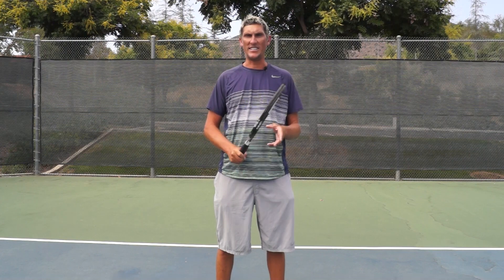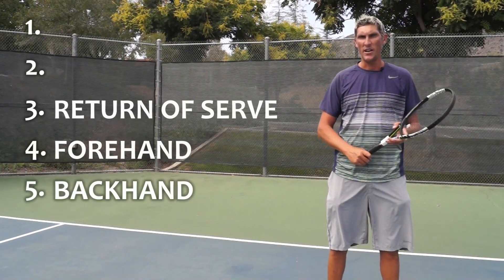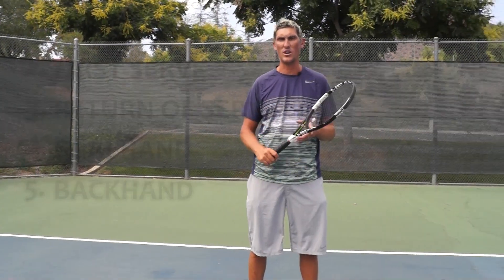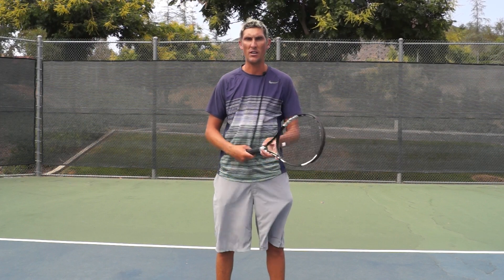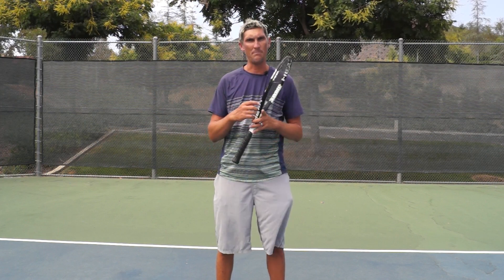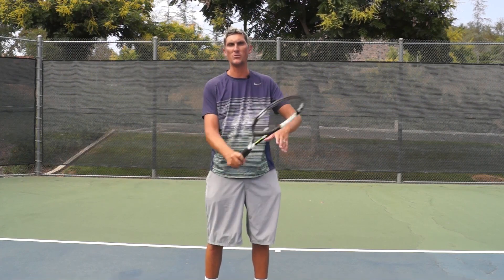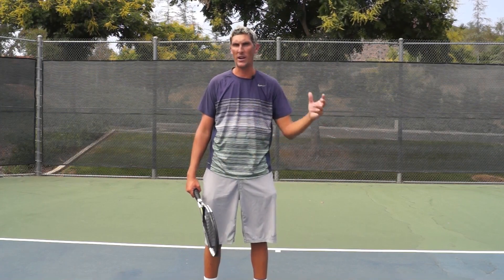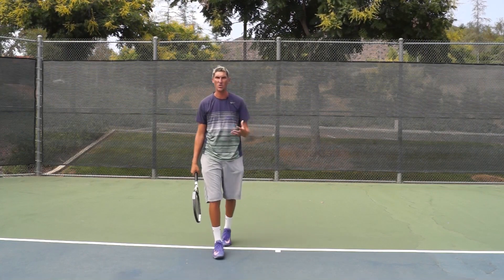First Serve (4/5) | TOP 5 SINGLES STROKES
Winding down the countdown at #2 is the first serve. The first serve is the only shot in tennis that is struck on every single point, which makes it an obvious choice to be so high on our list.